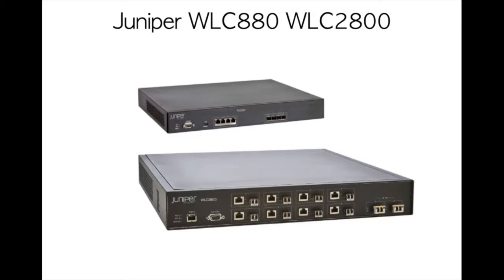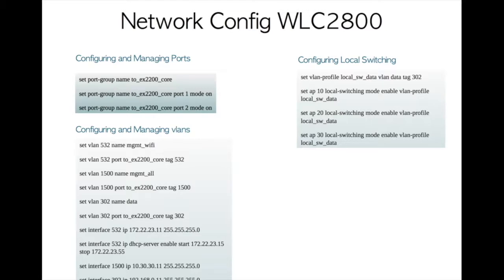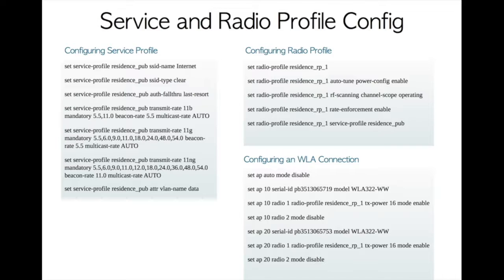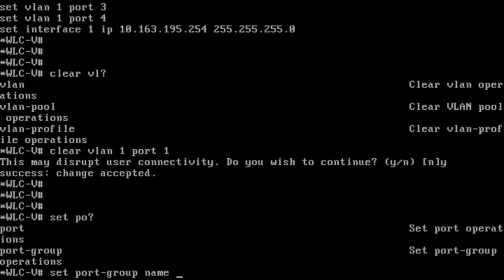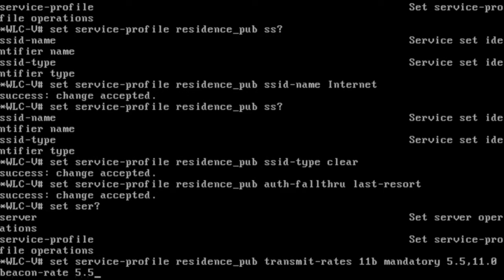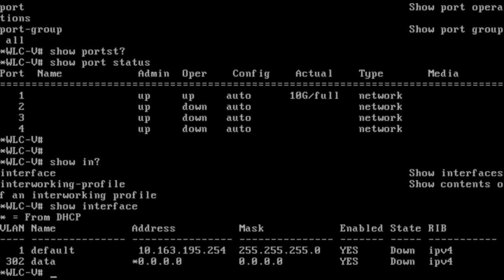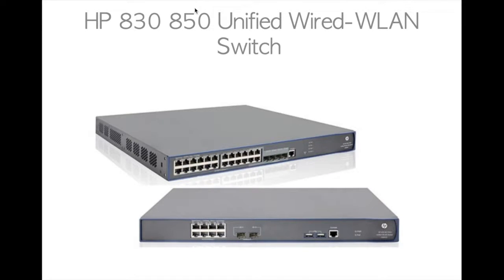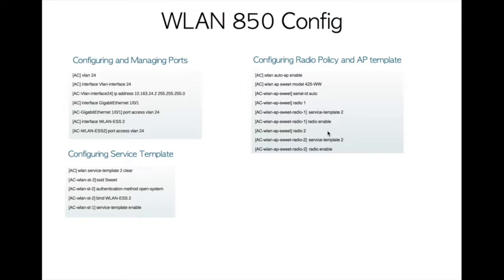Juniper WLC Configuration and HP WLAN 850 Configuration Overview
Juniper JunosV WLC, HP850 WLAN Config Scenarios